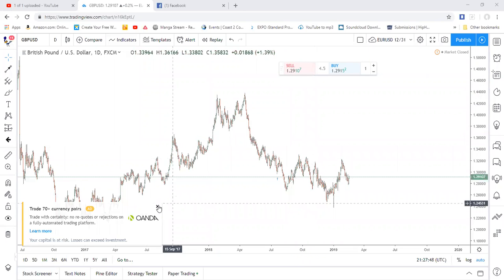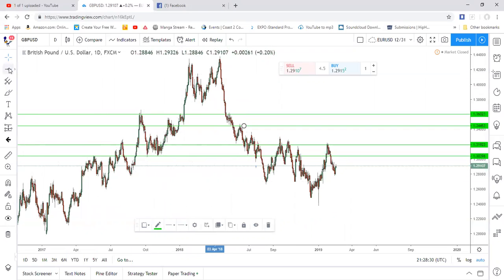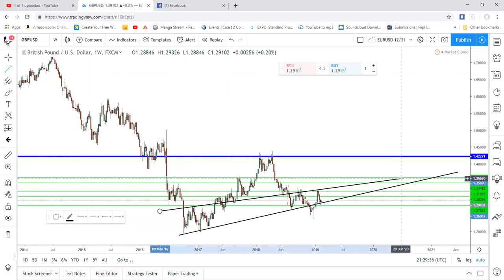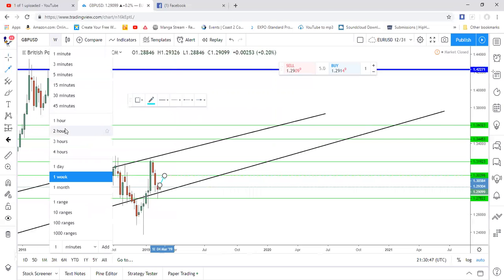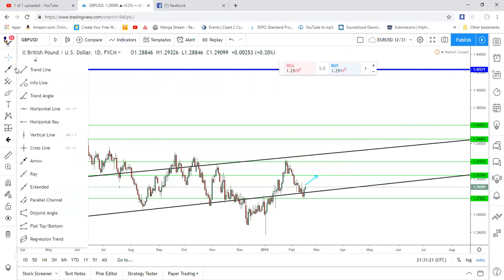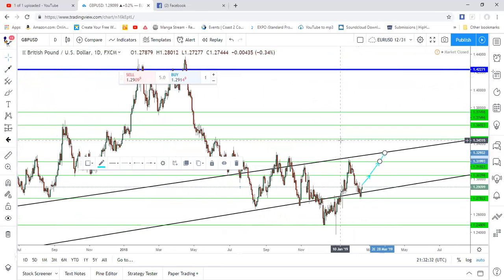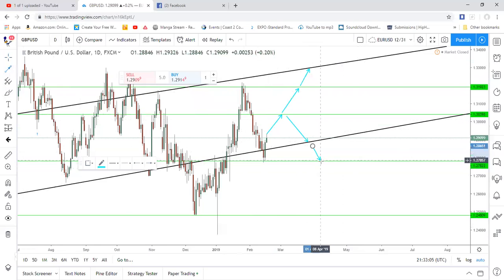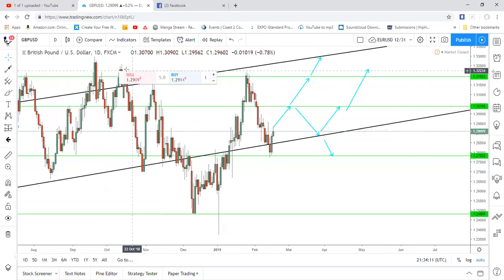GBPUSE 2/17/19 CHART AND SETUP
SHOWING YOU HOW I GET IT DONE